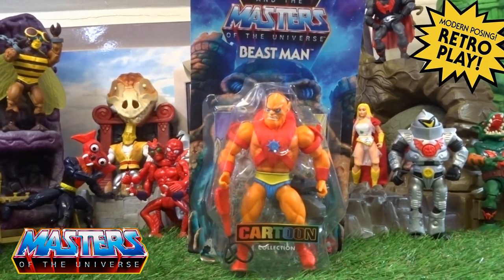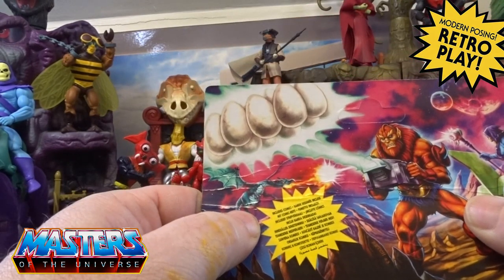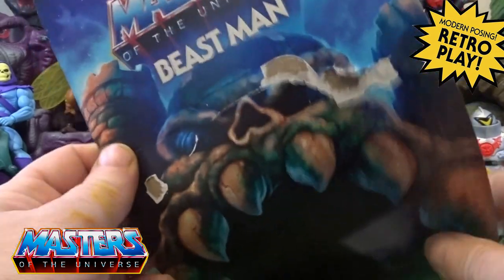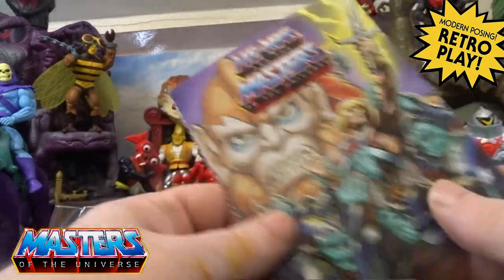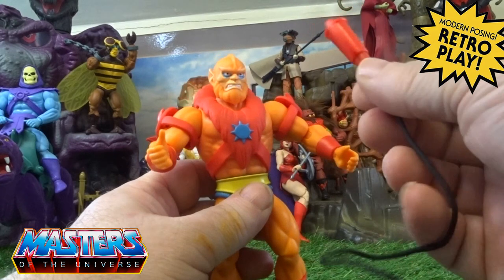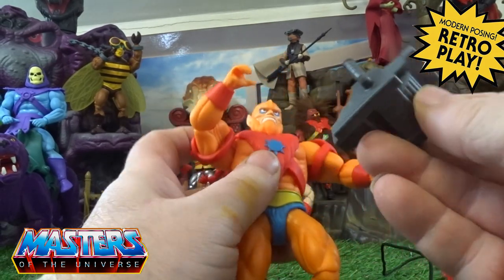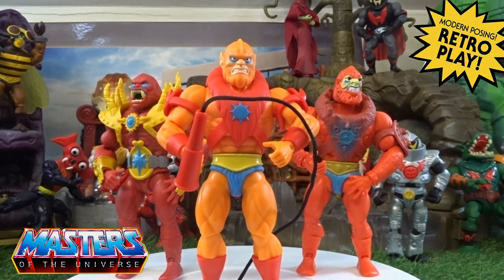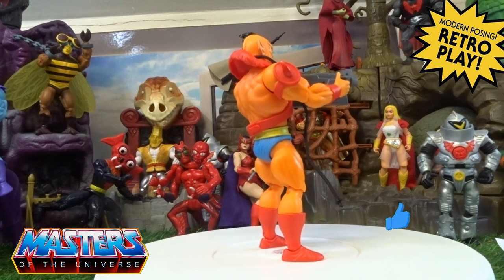MOTU Cartoon Collection Beast Man Origins Toy Review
Here we go with the Cartoon Collection Beast man, I am really starting to love this series, I hope this flows into the Princess of Power Releases, with the series coming to the 40th Anniversary, Let me know your thoughts in the comments.